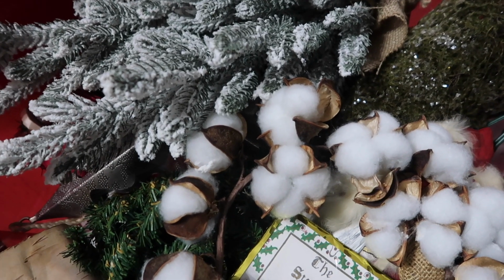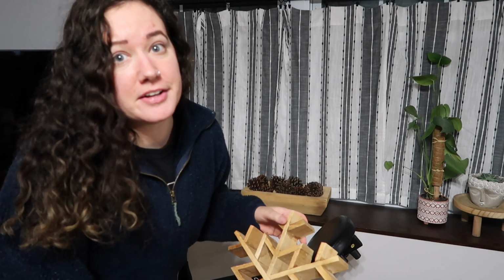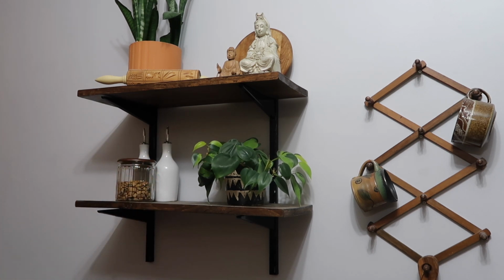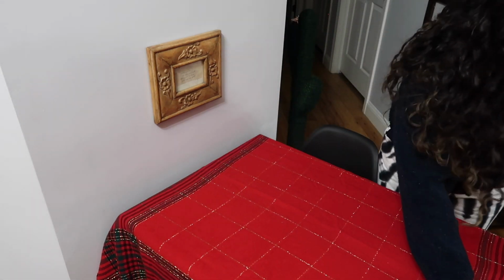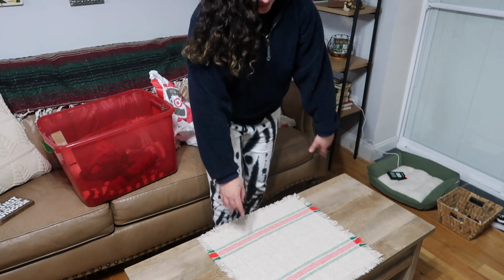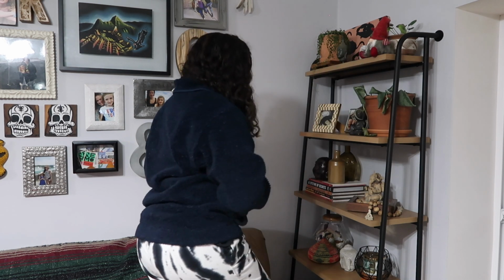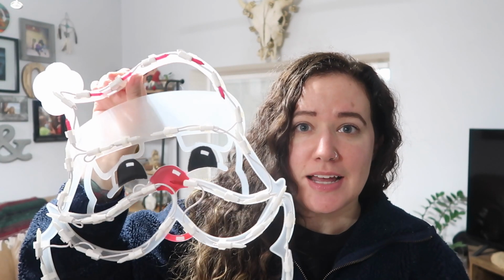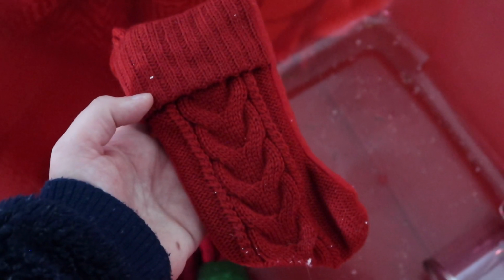christmas is in 4 days + i'm finally decorating | vlogmas day 21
In this video, I finally decorate my tiny home for the holidays!

♥ Amazon Storefront